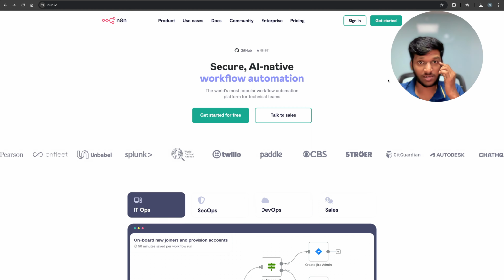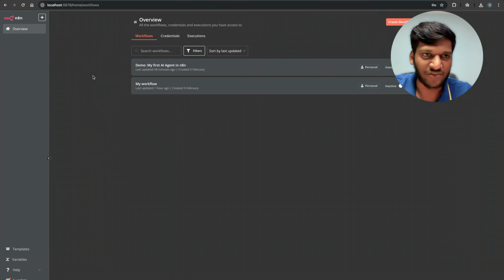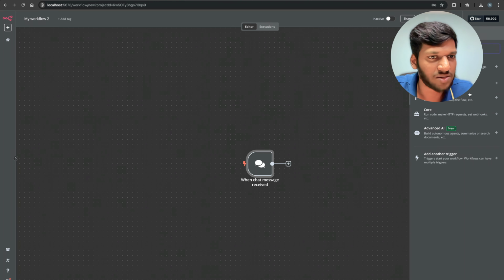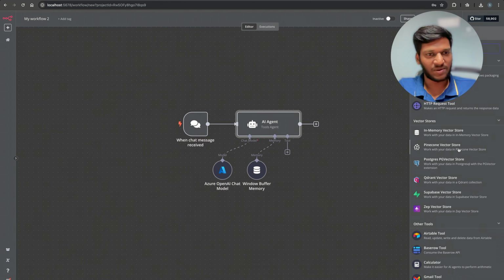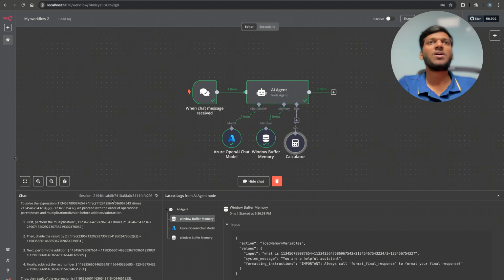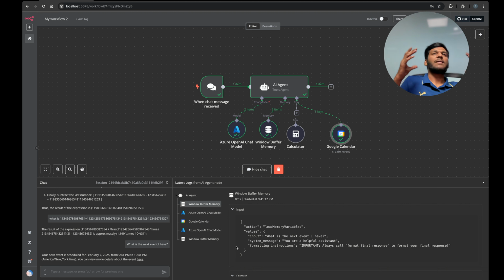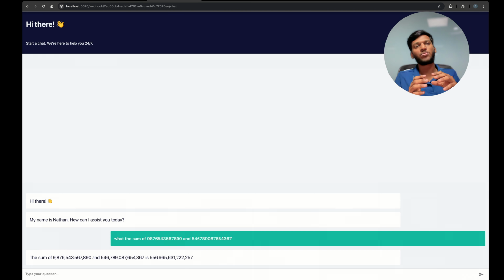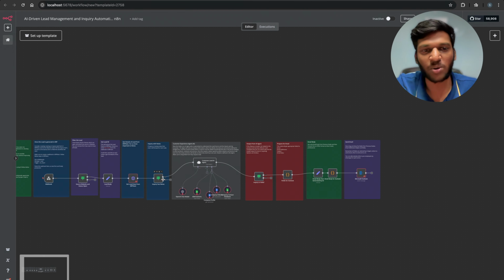Automate your work of Intagram, Linkedin, Whatsapp, Telegram with n8n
🚀 Automate Your Work with n8n on Instagram, LinkedIn, WhatsApp, and Telegram!

Are you tired of repetitive tasks? Save time and boost productivity by automating workflows using n8n! In this video, I’ll show you how to integrate Instagram, LinkedIn, WhatsApp, and Telegram to streamline messaging, content posting, lead generation, and more.

🔥 What You’ll Learn:
✅ Automating Instagram, LinkedIn, WhatsApp & Telegram
✅ Setting up triggers and workflows
✅ Saving time with seamless integrations

💡 Whether you're a business owner, marketer, or developer, this video will help you automate tasks efficiently and focus on what really matters.